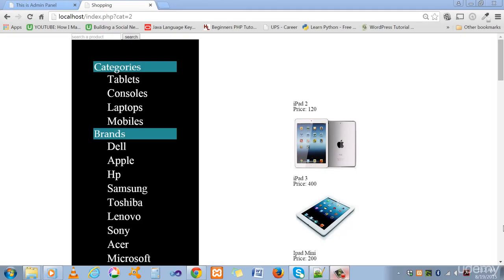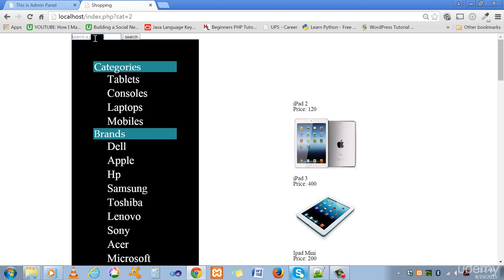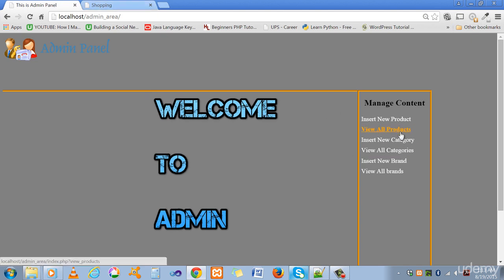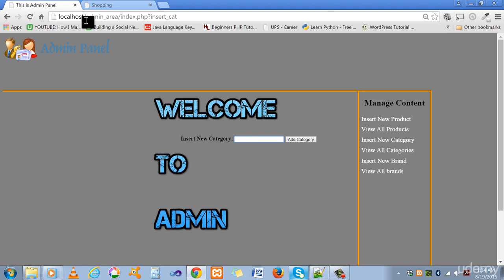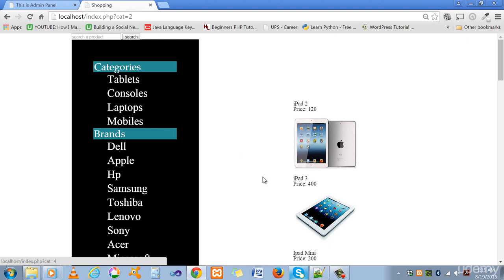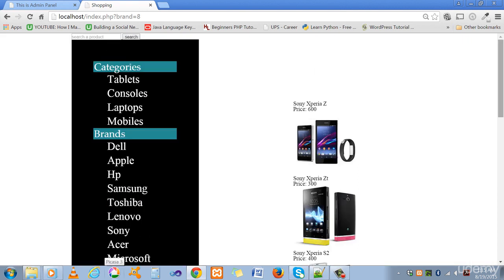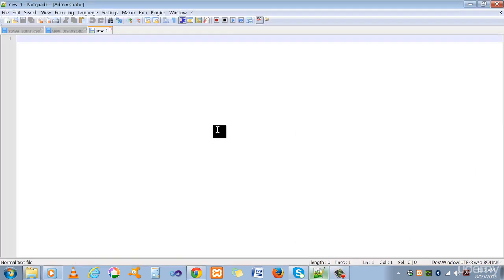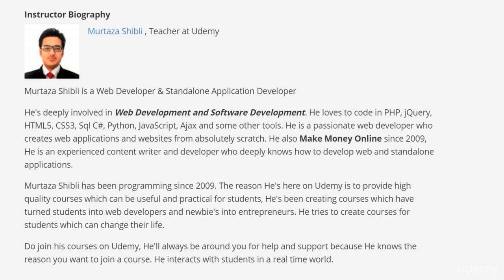Dynamic Website in PHP & MySQL Part 0 - Introduction